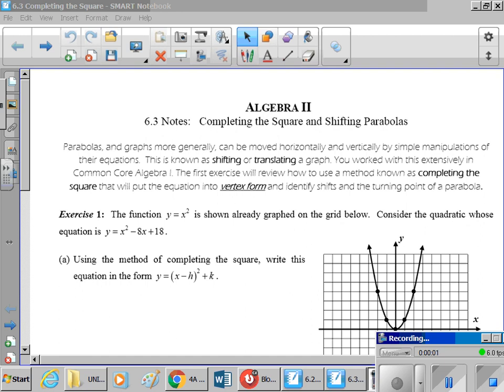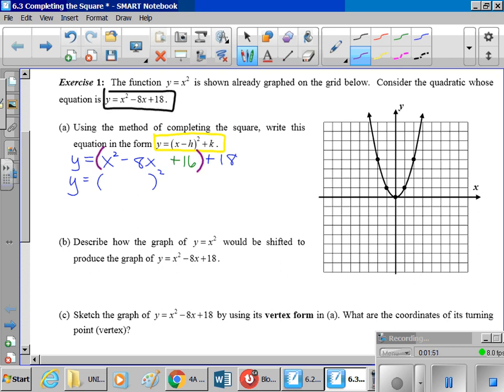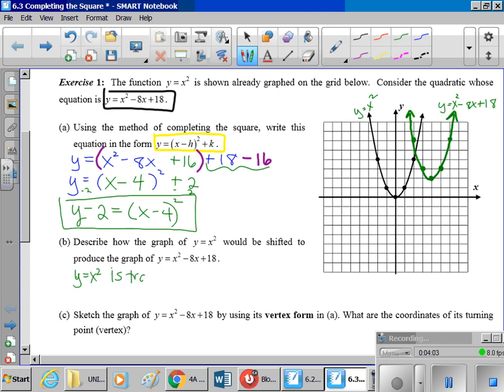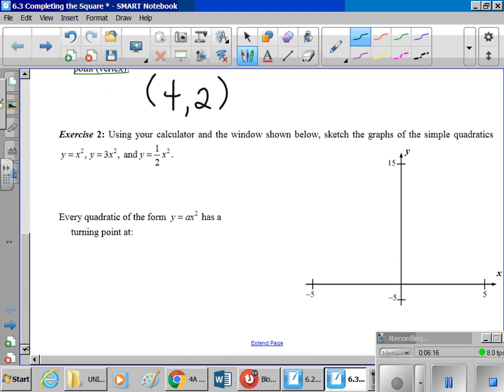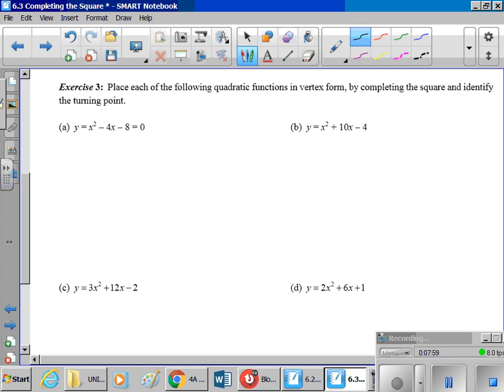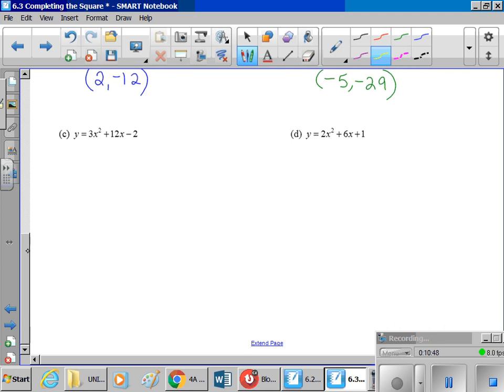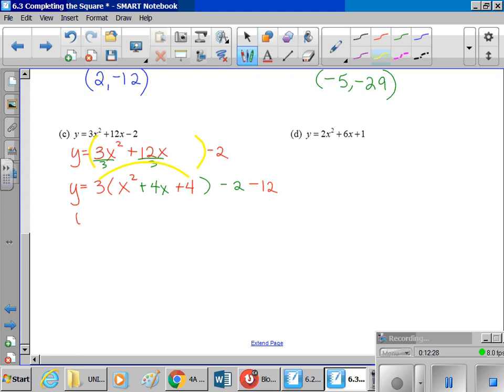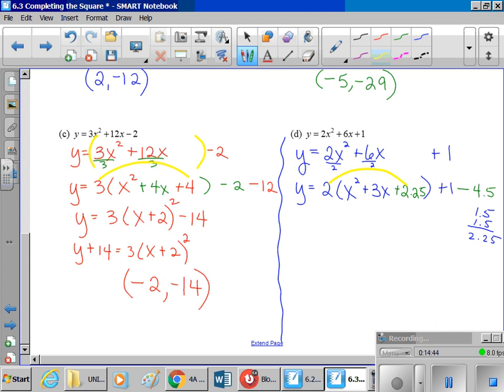5.3 Completing the Square